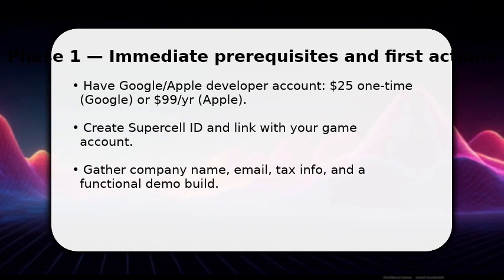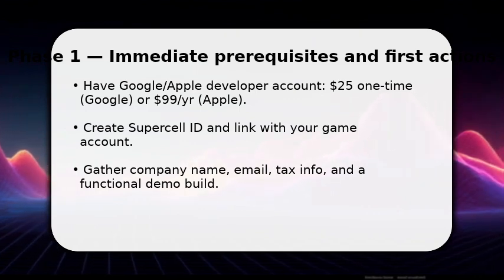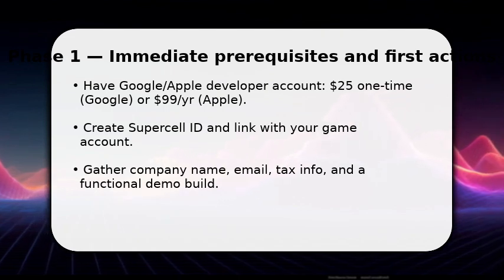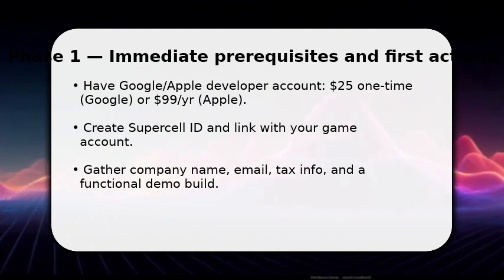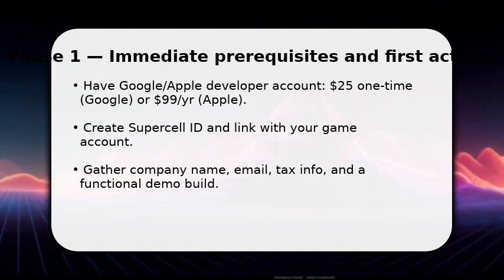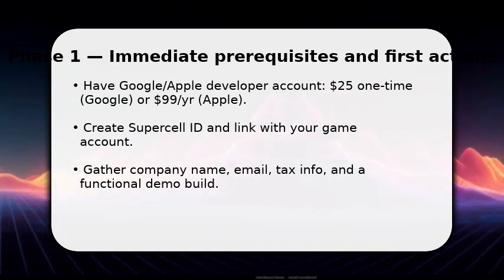How to Get Dev Account Brawl Stars (full Guide)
How to Get Dev Account Brawl Stars (full Guide) | 🔒 Surfshark VPN Deal — Stay private and secure. $1.99/mo + 3 Months Free ▸

Dive into the world of Brawl Stars on Twitch as we provide a comprehensive guide to obtaining and mastering your Dev account. From navigating through registration processes, understanding game mechanics for beginners, to advanced strategies that can help you dominate in competitive play - this video is tailored for both newcomers and seasoned players looking to enhance their gaming experience.

Brawl Stars, Dev account guide, Twitch streaming, game mechanics Brawl Stars, competitive strategy in Brawl Stars